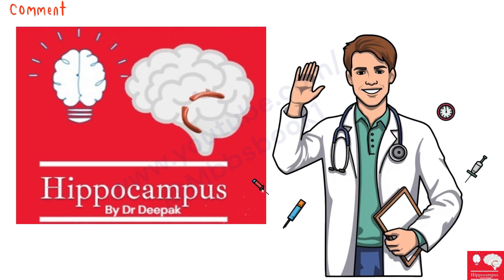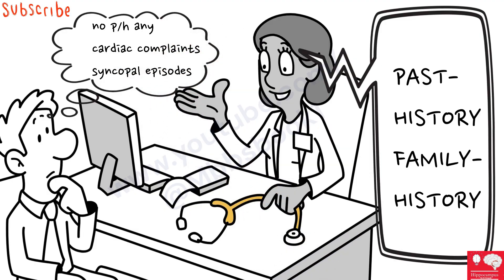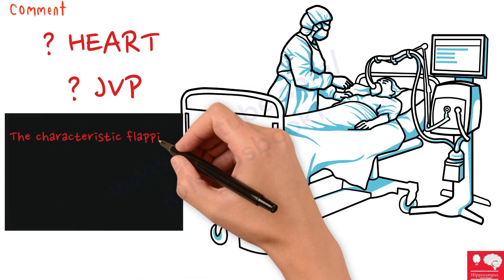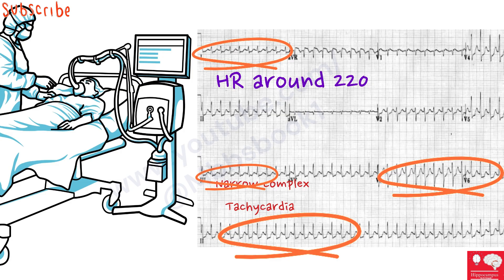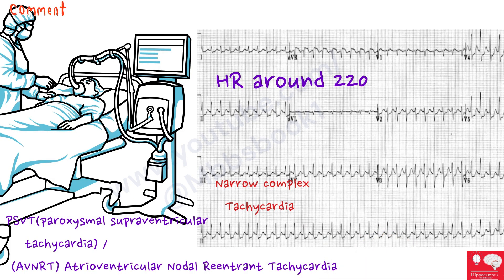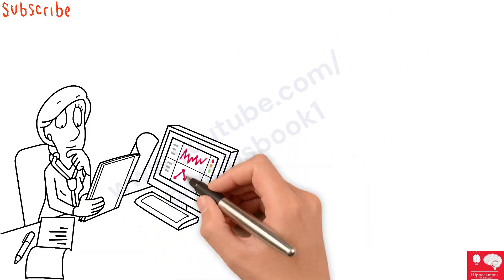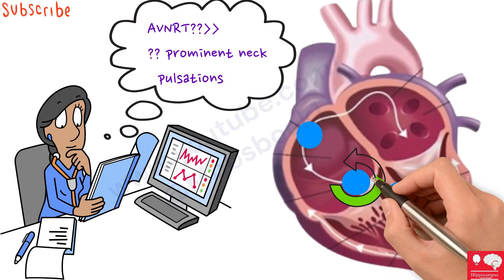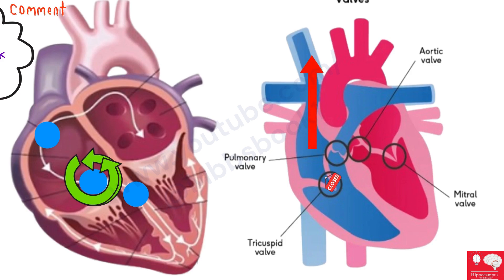What Does "The Frog Sign" Mean In CLINICAL Medicine? The Cannon "A" wave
Let's discuss the importance wave "The cannon A wave"  which is also known as "The  Frog 🐸 Sign"  in clinical medicine and how it revolutionizes patient care. This wave is a game-changer in the medical field, impacting diagnosis, treatment, and patient outcomes.
This topic is more then just important as it gains it's waight in neetpg and mbbs . Learn more about the most important wave in clinical medicine and its applications in this informative video. Whether you're a medical student, healthcare professional, or simply interested in medicine, this video is for you. Get insights into the latest developments and advancements in clinical medicine and stay updated on the best practices in patient care